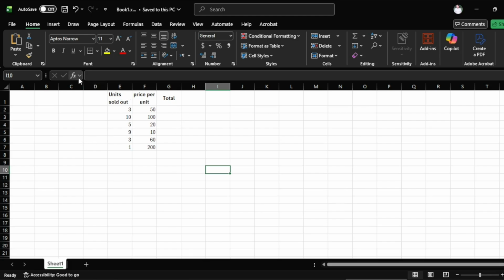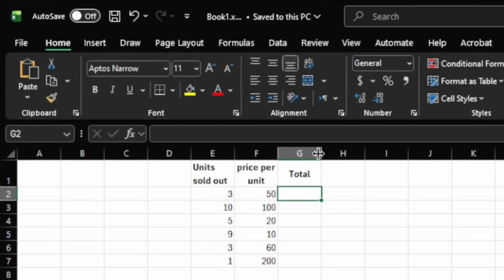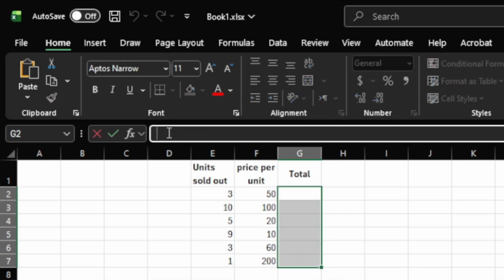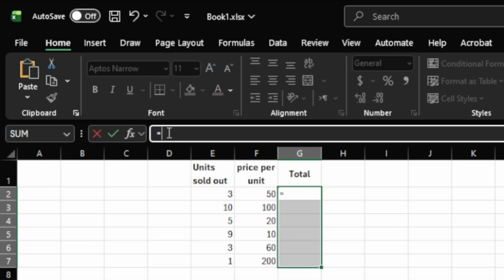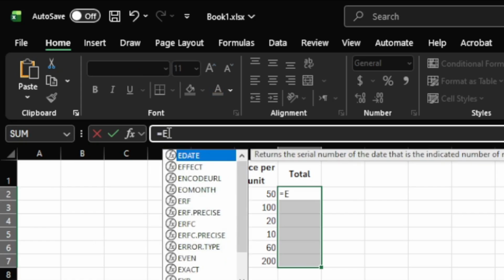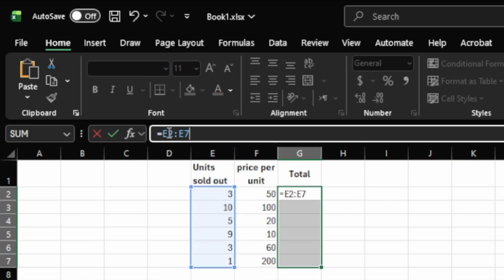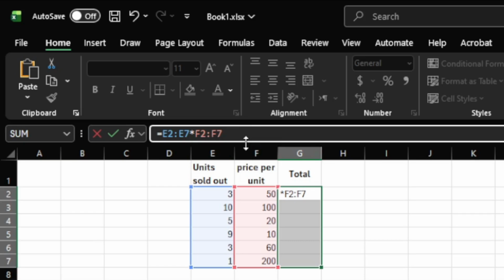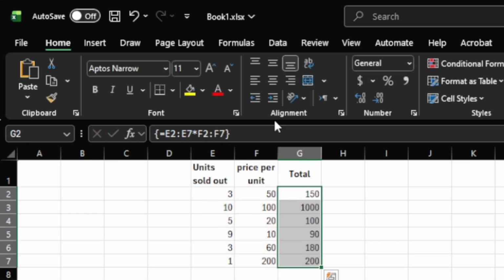Calculations with Multicell array formula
How to make calculations on array? Array arithmetic in excel, How to apply formula on arrays in Excel? Excel arrays formula, A multicell array formula,